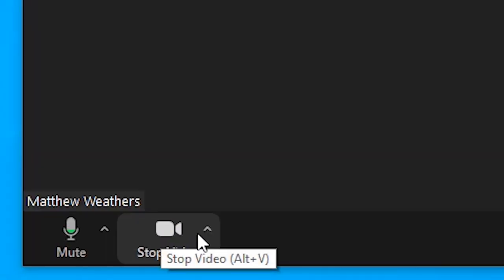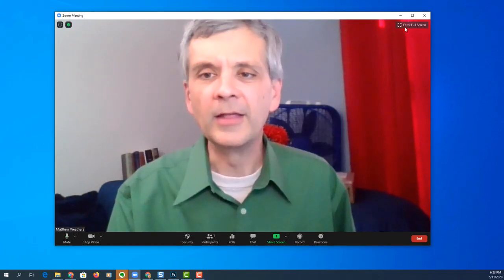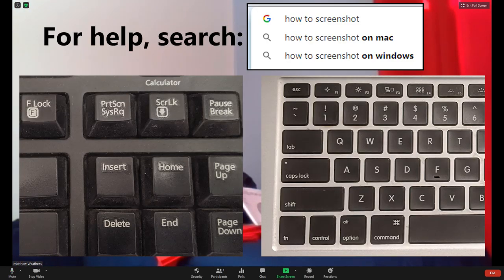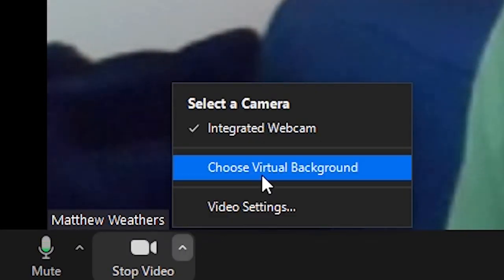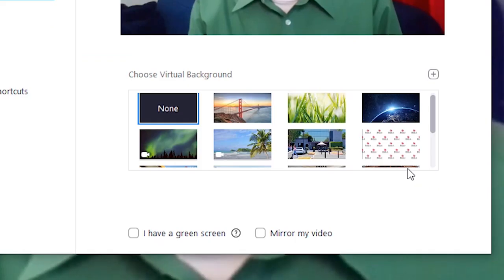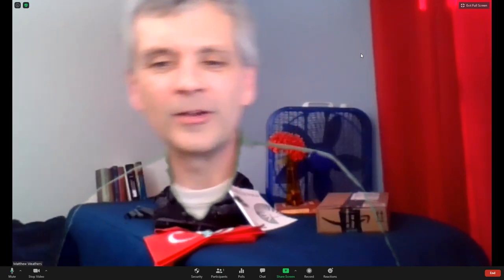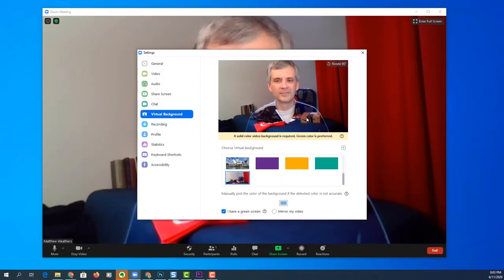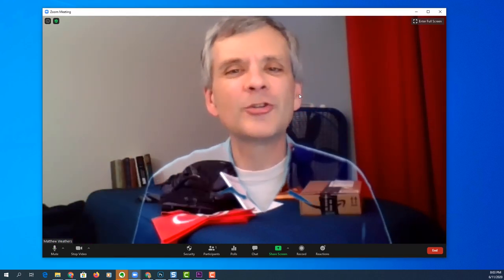How to Make a Green Shirt Look Transparent in a Zoom Meeting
Use Virtual Backgrounds with a screenshot of the background to make it looks like you're wearing a transparent shirt. This quick tutorial shows you how to do this illusion yourself using your own laptop and Zoom. No editing software needed.

Here are the basic steps:
  o Start a Zoom meeting with no one else in it
  o Change the Video Settings to not be mirrored
  o Go to Full Screen mode
  o Take a screenshot without yourself in it
  o Save the screenshot
  o In Zoom, set that image as your Virtual Background
  o Click "I have a green screen"
  o Wear a green shirt

If you don't have a green shirt, you can use other solid-color shirts - Zoom lets you pick the color for the green screen.

Try not to move the camera or anything in the background, so that everything stays aligned. So this would not work if you're using Zoom on a hand-help camera that's moving. (That would require professional-level special effects - see Zach King's channel

If any of you try this out, let me know how it worked for you in the comments.